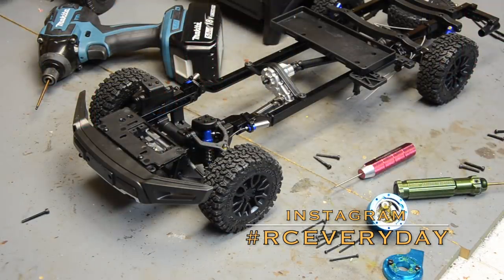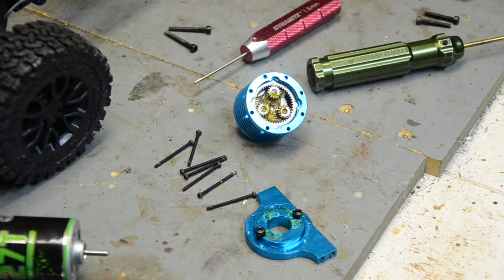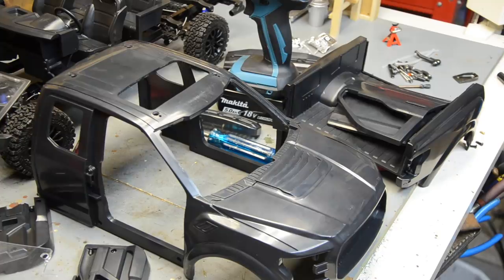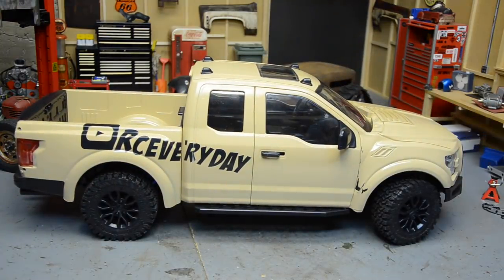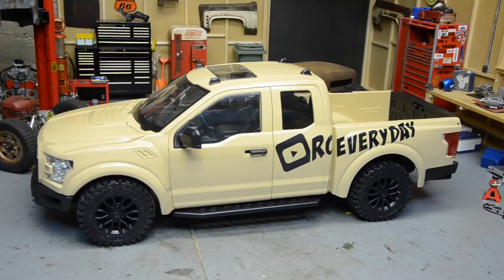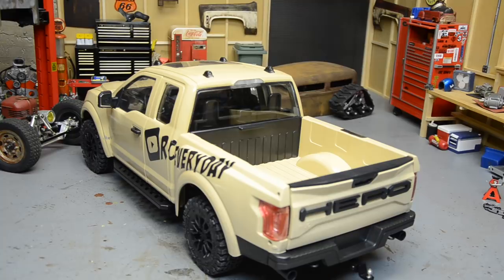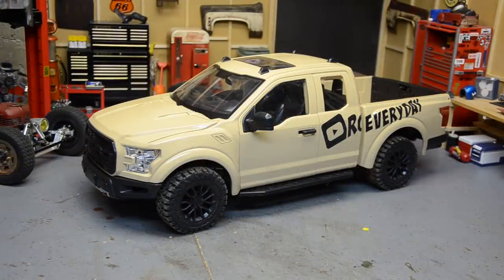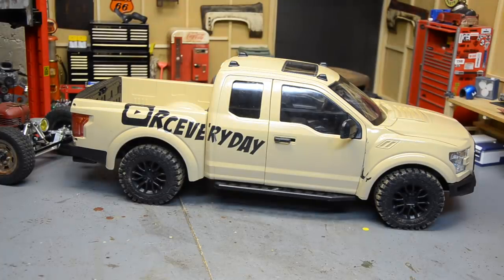RC4wd Desert Runner Raptor First Run, Plus Painting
I will be adding items to my store all the time and all proceeds go right back into the channel! What a week, after peeling plastidip off the body I finally get some real paint on it.  This body set is extremely detailed and painting is quite a bit of work.  Didnt come out great but itll do for now.  Get the truck outside finally to test and its a little sluggish.  Hoping we can speed things up a little in the future.